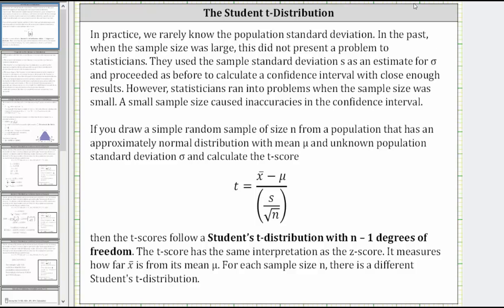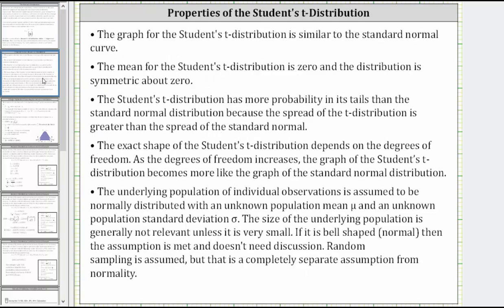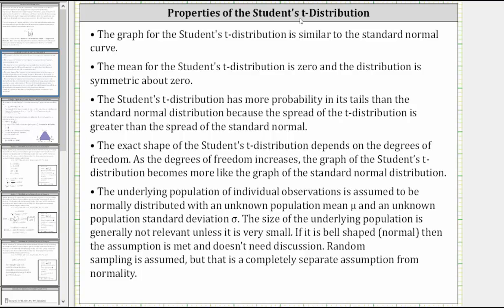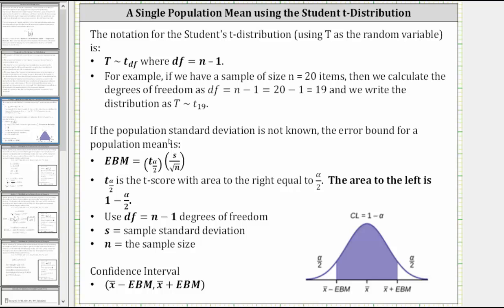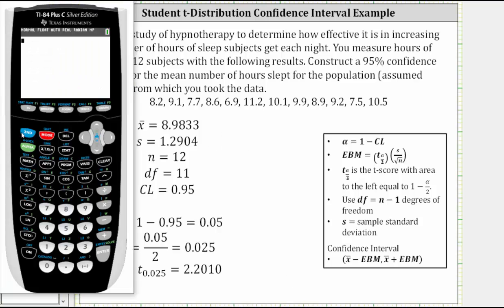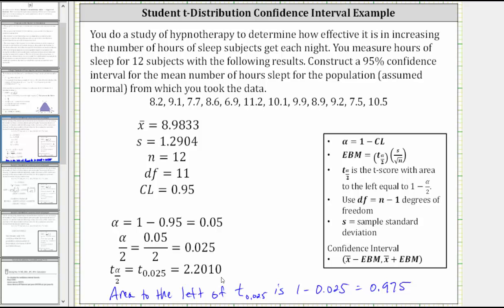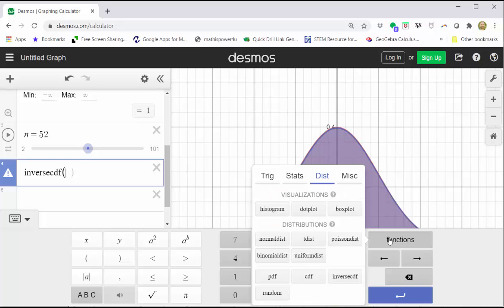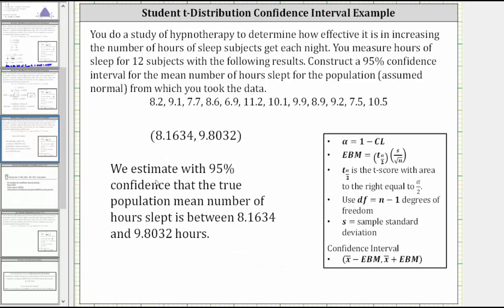The Student's t-Distribution: Confidence Intervals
This lesson introduces the Student's t-distribution and shows how to determine a mean confidence interval.